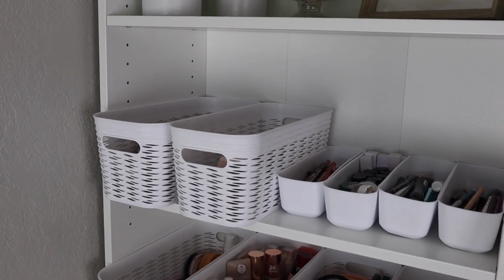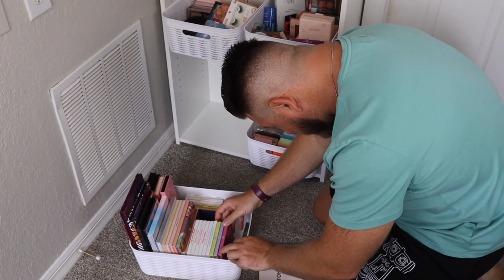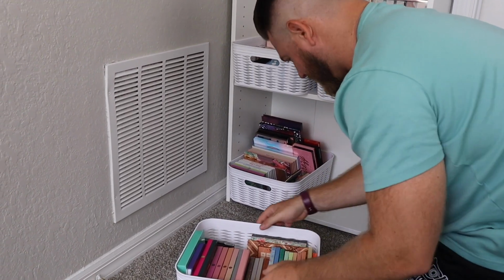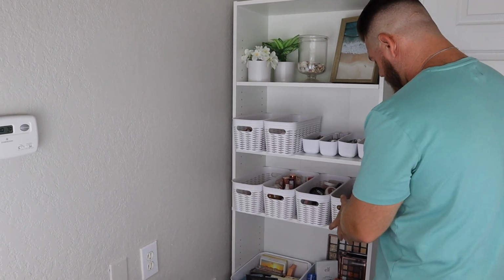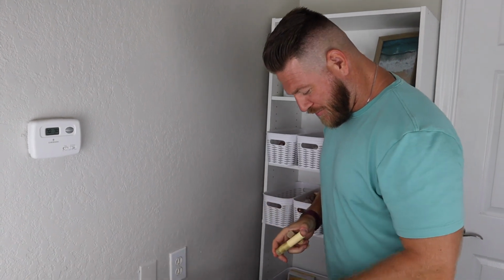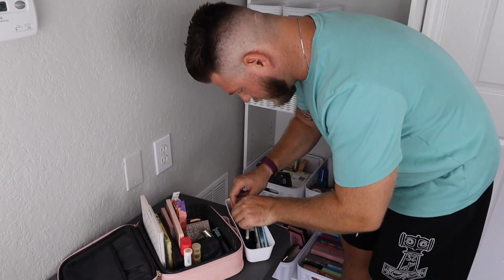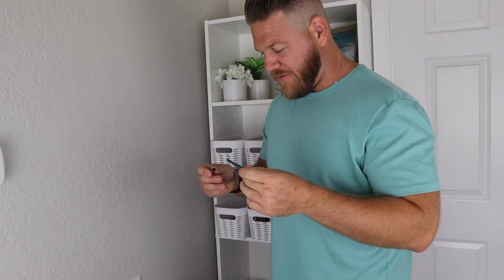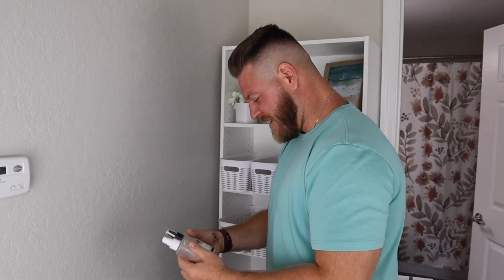BOYFRIEND PICKS MY MAKEUP (Prequel to my Boyfriend Does My Makeup Video!)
Hi beauties! Thanks for your patience over the past few weeks as I've had some time off/been traveling ❤️ I'm getting back into filming tutorials this weekend, but for now, please enjoy another fun video featuring Shawn 😂 I took this footage of him picking out the makeup he wanted for my recent "Boyfriend Does My Makeup" video, but the original cut was waaaaay to long with this in it, so I cut it out. That being said, I thought I'd upload a little "prequel," if you will, since him picking out the makeup is just as entertaining as him doing my makeup. I hope you enjoy the video! xoxo Dev